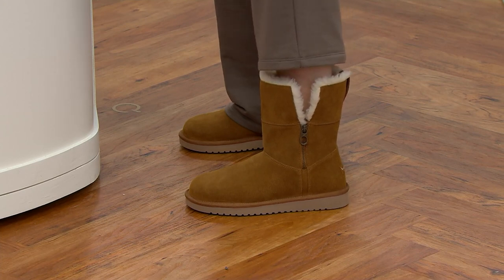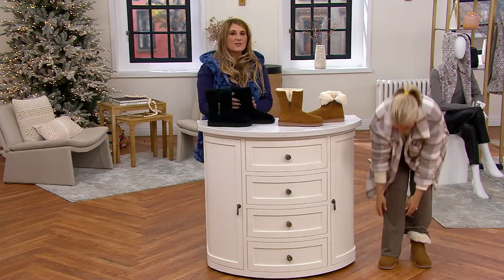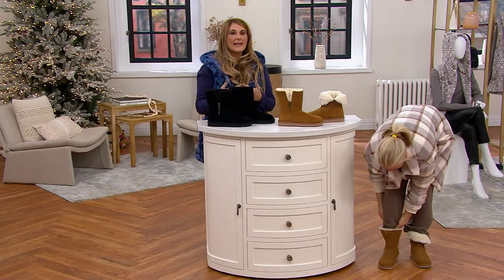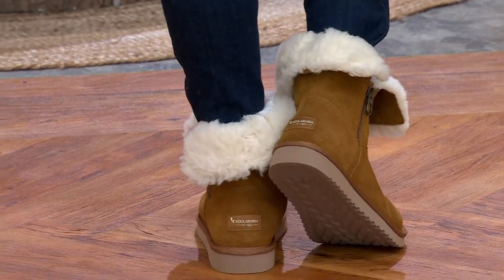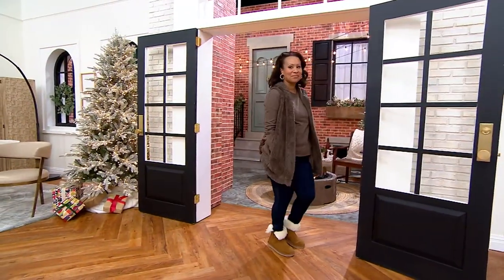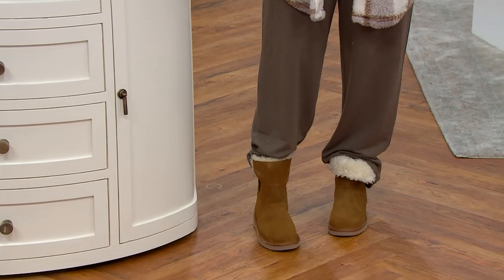Koolaburra by UGG Suede Zip Tall or Short Boots on QVC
Koolaburra by UGG Suede Zip Tall or Short Boots